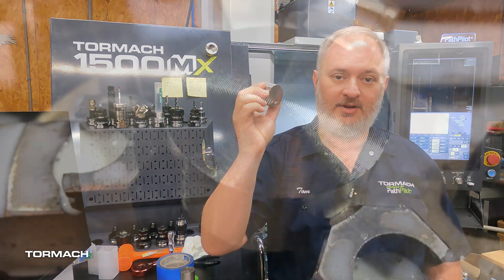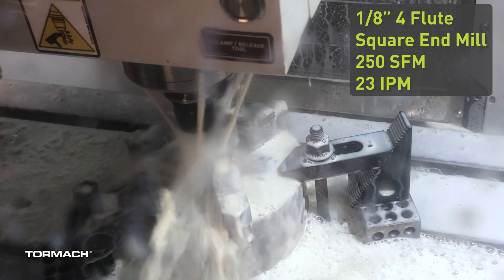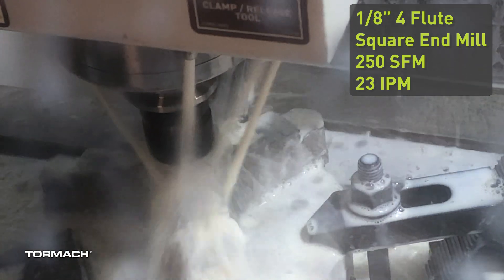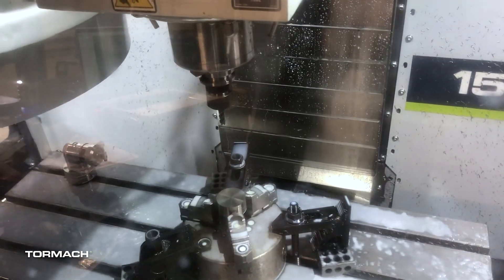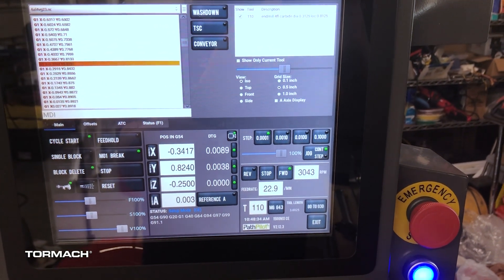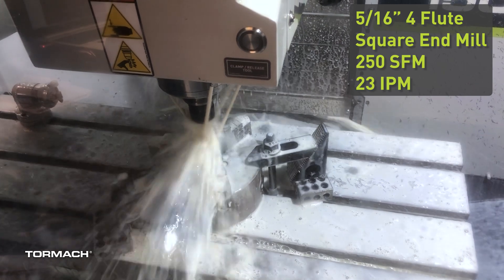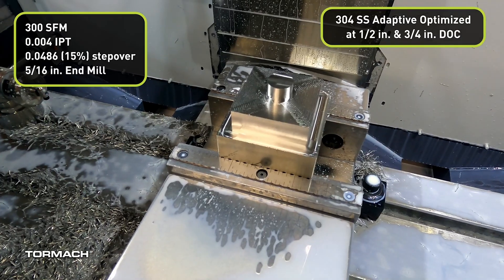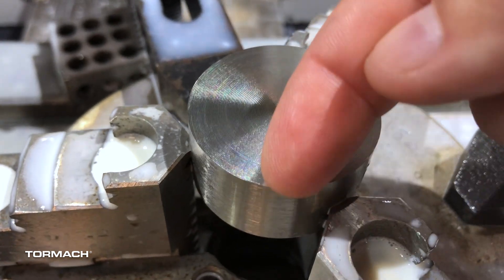Parameters, and Approach for Cutting Titanium on the 1500MX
- powered by our free PathPilot software

Titanium is a notoriously tough material, often avoided by newer machinists due to its reputation for tool wear, heat buildup, and difficult chip control. In this test, we explored how the Tormach 1500MX CNC mill performs when cutting Grade 23 titanium using conservative feeds and speeds.

For this test, we used two tools from Tormach's steel tooling kit: a four-flute 1/8 inch end mill and a four-flute 5/16 inch end mill. These were the same tools previously used in a 304 stainless steel cutting demo. Using pre-worn tools provided us with insight into how the 1500MX handles titanium under less-than-ideal conditions.

Both tools were run at 250 surface feet per minute. For the 1/8 inch tool, that translated to around 7,600 RPM, while the larger 5/16 inch tool ran at approximately 3,000 RPM. The feed rate was about 23 inches per minute, equating to roughly .0018 to .0019 thousandths per tooth. The titanium cutting strategy was a 2D adaptive roughing pass at a 10 percent step-over and a quarter-inch depth of cut.

Despite the conservative setup, the results were very encouraging. The machine maintained stable loads throughout, and there were no signs of chatter or excessive heat. Even with tools that had already seen considerable use, the finish was clean and consistent, and chip evacuation was not a problem.